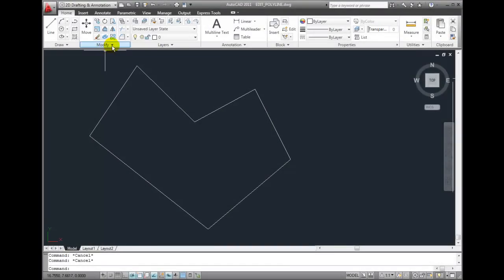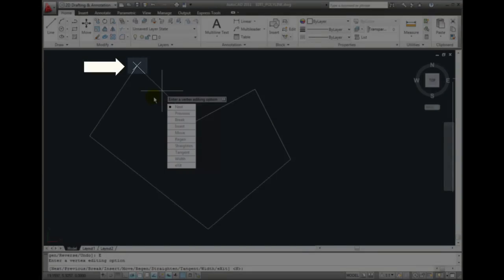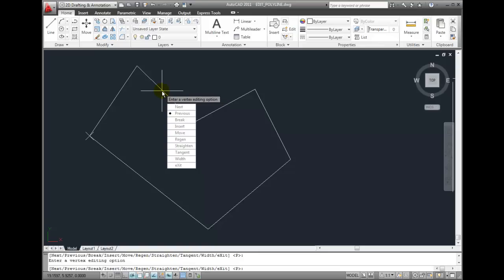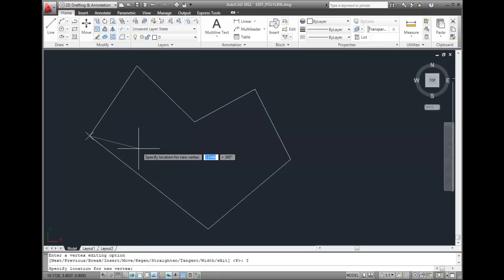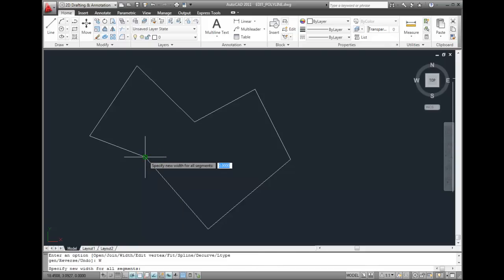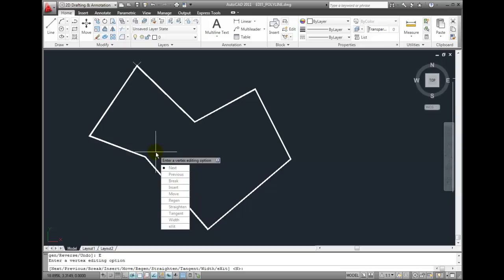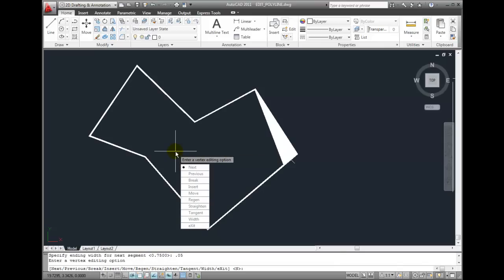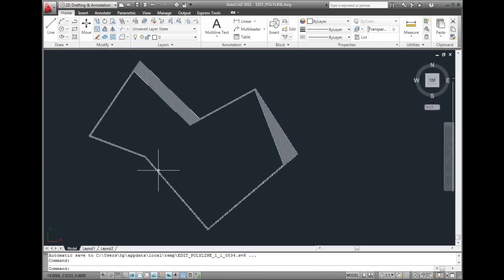AutoCAD 2011 Tutorial - Editing Polylines - Edit Vertex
Using the Pedit Command to edit the individual endpoints on a polyline